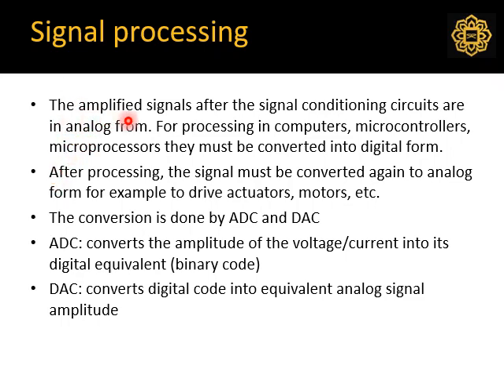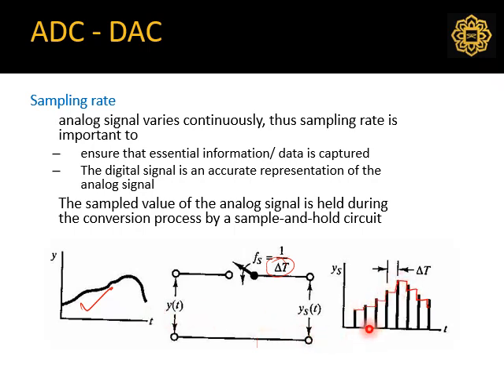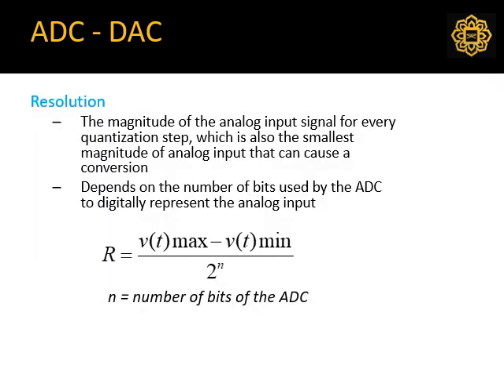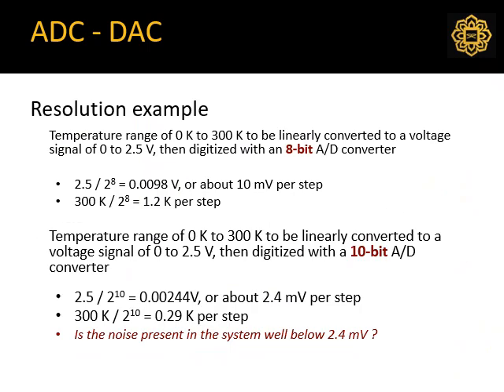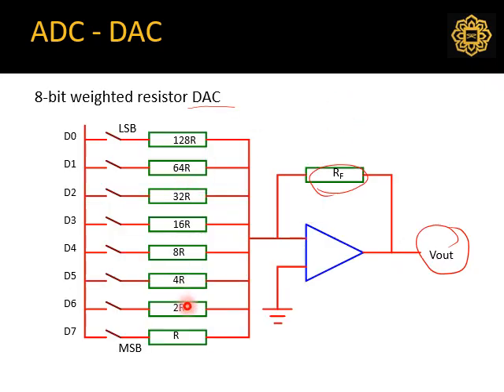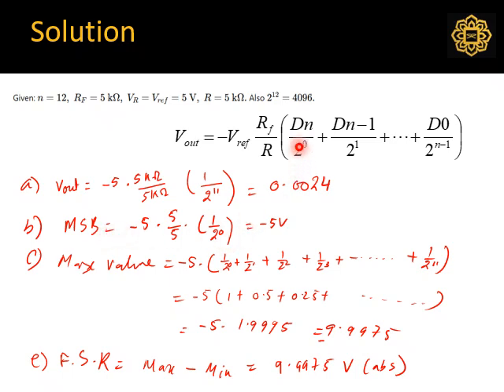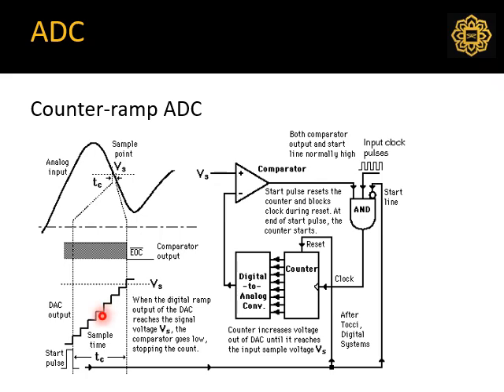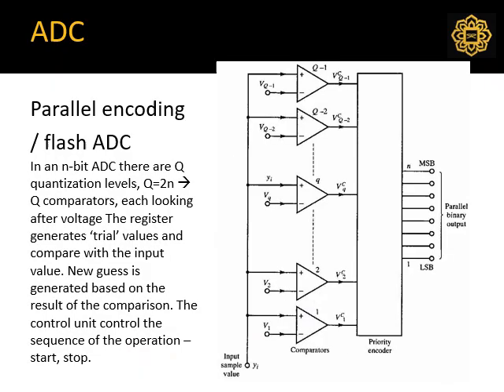4 Sensors signal Processing